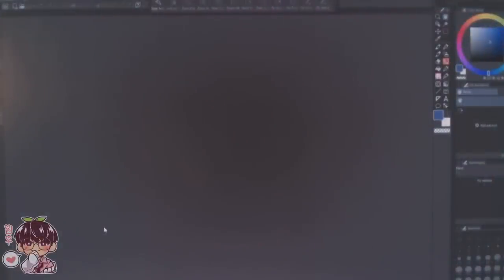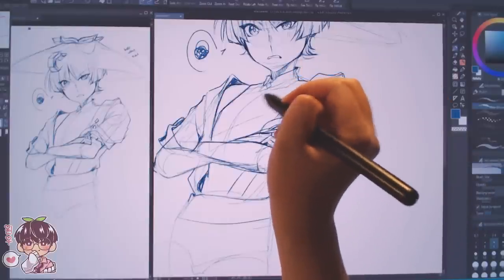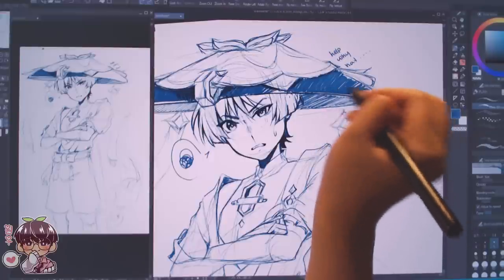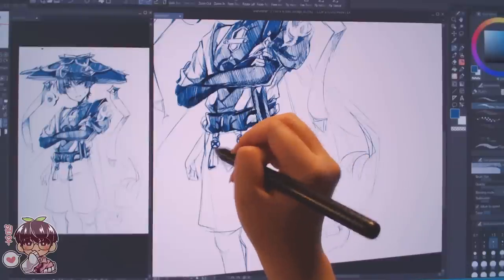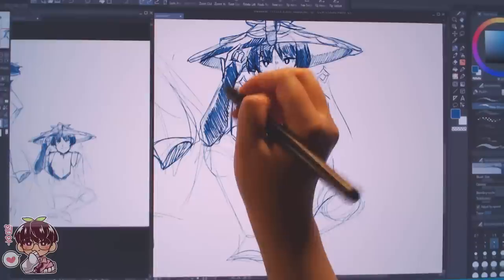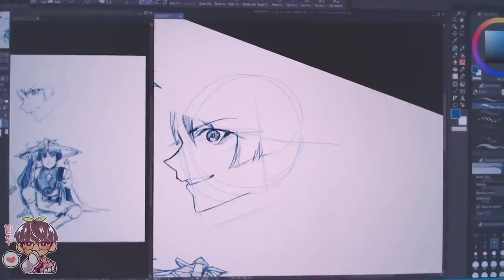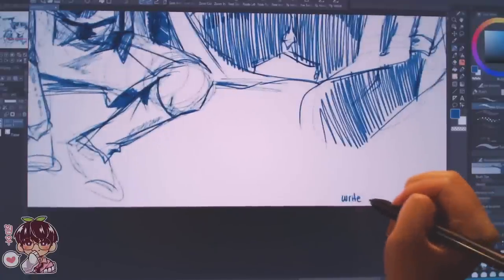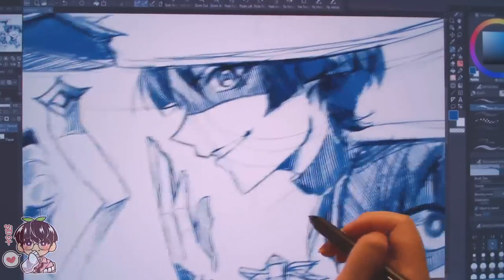Sketch With Me! | Getting used to a character!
Hello hello!
Lets draw the Wanderer or Scaramouche! Hope your pulls this patch go well!
Bye~

⭐-Tablet: Gaomon PD2200
⭐-Brushes: